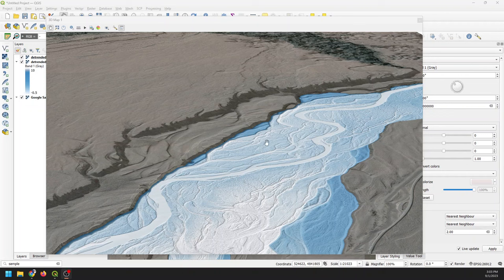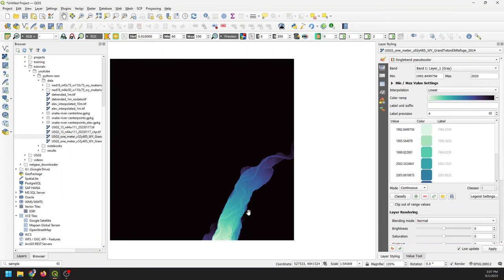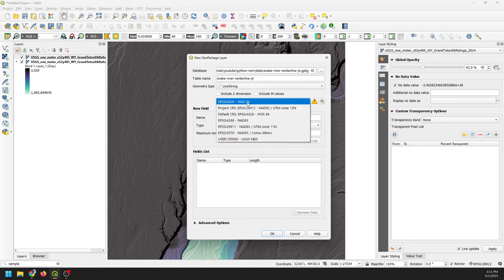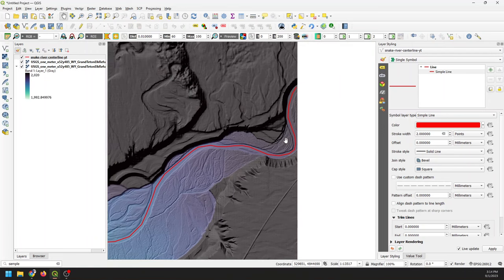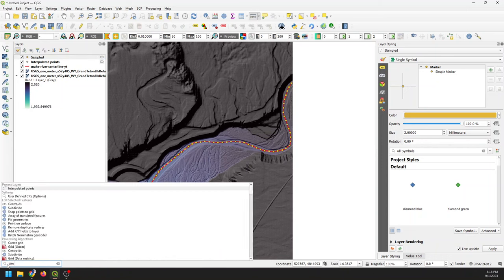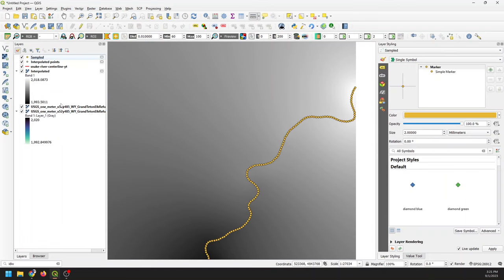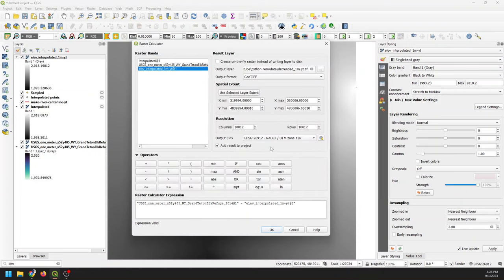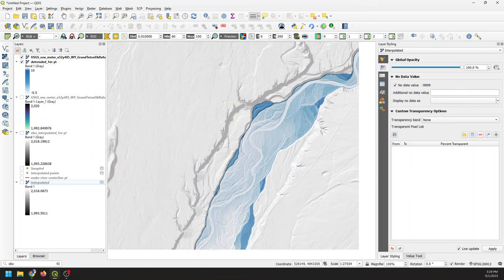Create REMs in QGIS for Flood and River Analysis (Detrended DEMs)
Relative elevation models (REMs; also referred to as detrended DEMs) are extremely useful for river analysis. And they make really cool visualizations and maps. This tutorial will demonstrate how you can make and display REMs for FREE using QGIS.